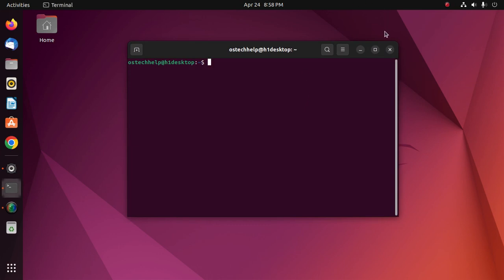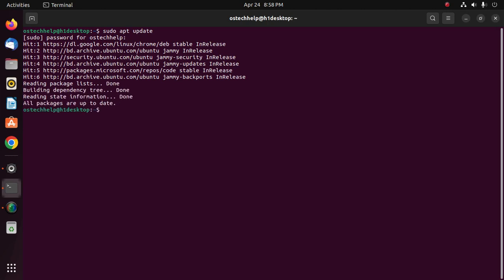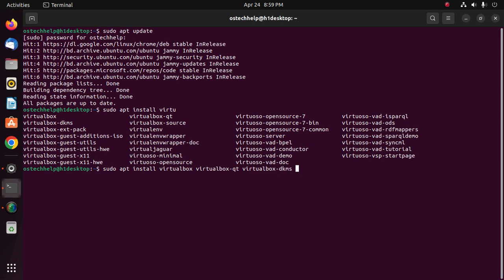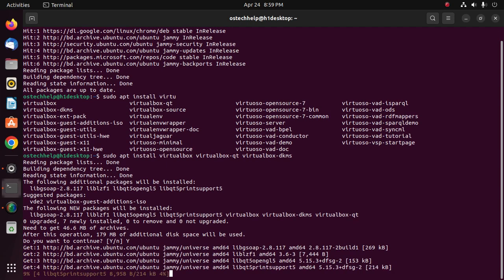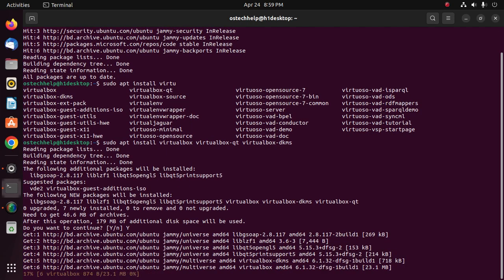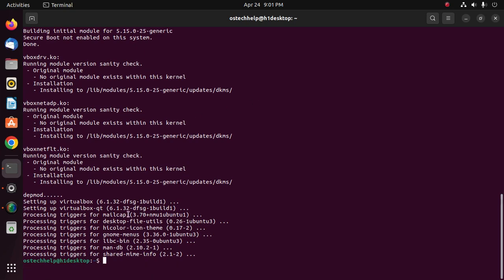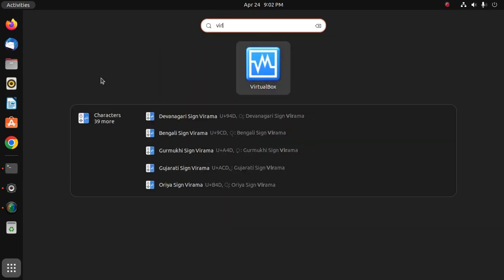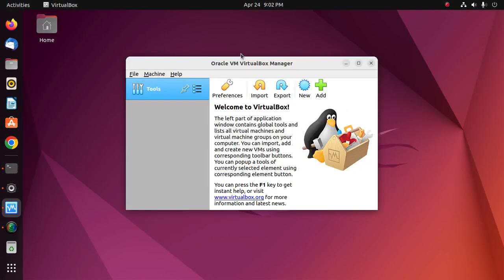How to install Oracle VM VirtualBox on Ubuntu 22.04 LTS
In this video I will show how to install Oracle VM VirtualBox on Ubuntu 22.04 LTS